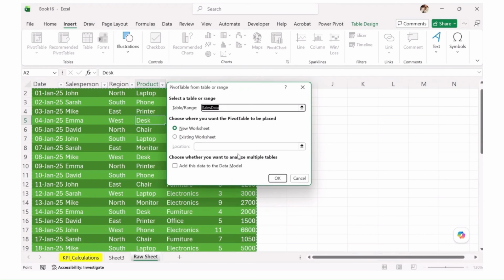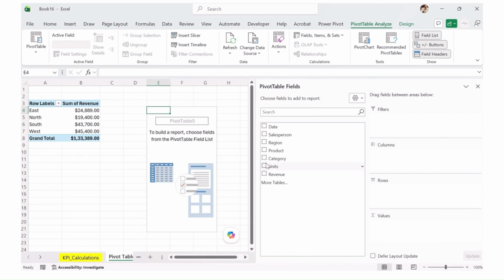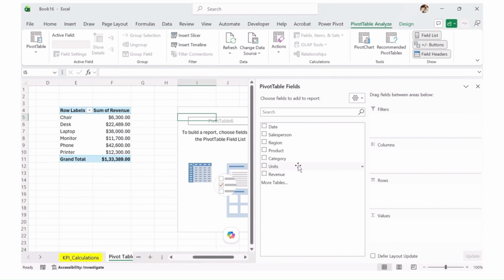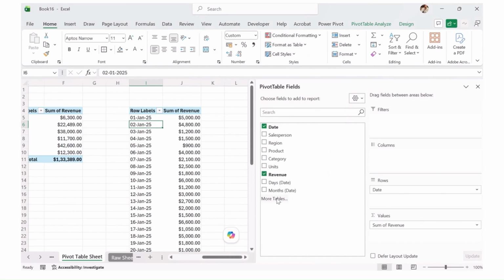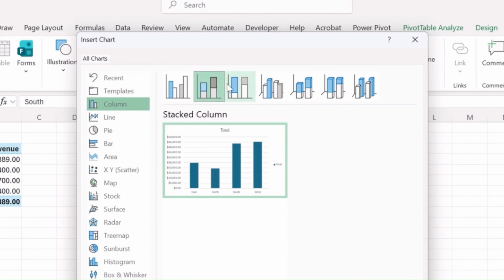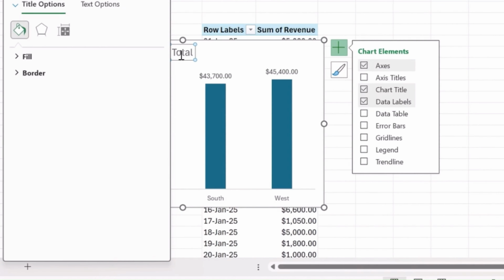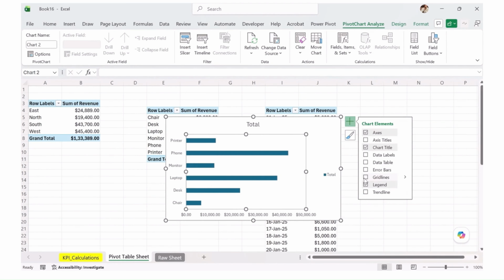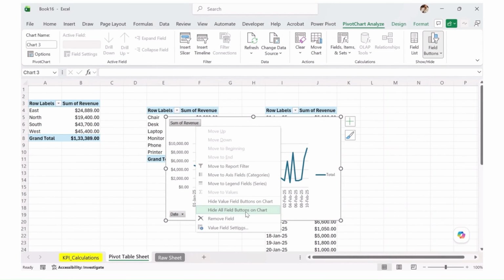Excel Dashboard Masterclass | Pivot Tables & Dashboard Charts Part 3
Excel Dashboard Masterclass | Pivot Tables & Dashboard Charts Part 3 Learn how to build a professional Excel Dashboard using Pivot Tables, Pivot Charts, and Data Visualization techniques.

In Part 3 of the Excel Dashboard Masterclass, you'll learn how to create multiple Pivot Tables in a single worksheet, analyze revenue by product and region, build sales trend reports, and create professional dashboard charts used in business reporting.
00:00 - Creating the Pivot Table Worksheet
00:35 - Revenue by Product Analysis
01:55 - Multiple Pivot Tables in One Sheet
02:40 - Sales Trend Analysis
03:30 - Date Grouping in Pivot Tables
04:45 - Revenue by Region Chart
06:00 - Chart Formatting Best Practices
06:45 - Product Performance Visualization
08:45 - Sales Trend Line Charts

🚀 In this lesson you'll learn:
✔ Create multiple Pivot Tables in one worksheet
✔ Analyze Revenue by Product
✔ Analyze Revenue by Region
✔ Build Sales Trend Reports
✔ Create Pivot Charts in Excel
✔ Use Column Charts, Bar Charts, and Line Charts
✔ Dashboard Visualization Best Practices
✔ Format charts for executive reporting
Whether you're a Business Analyst, Data Analyst, MIS Executive, Student, or Excel Professional, this tutorial will help you improve your reporting and dashboard development skills.
💬 Need the practice dataset? Comment "DATASET" below and I'll share the project files.